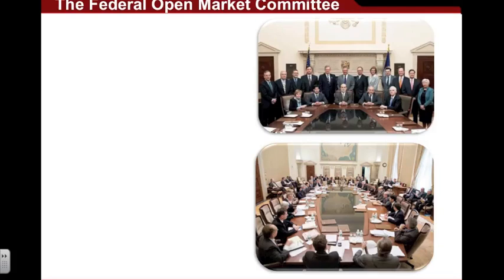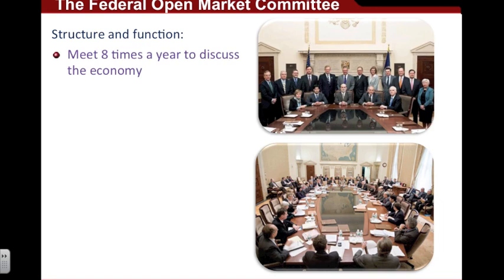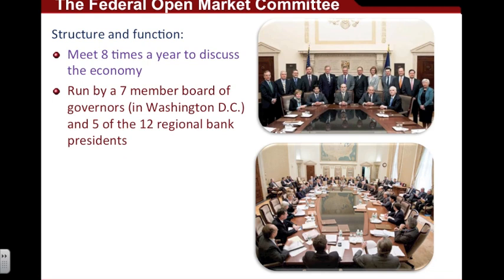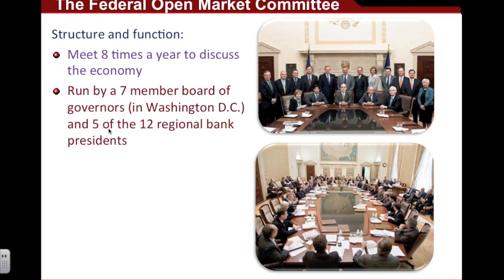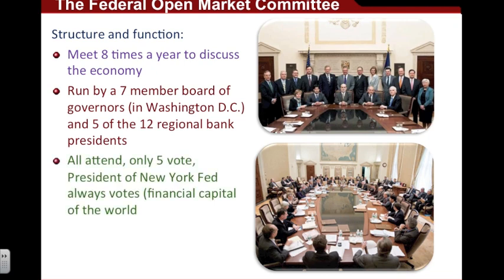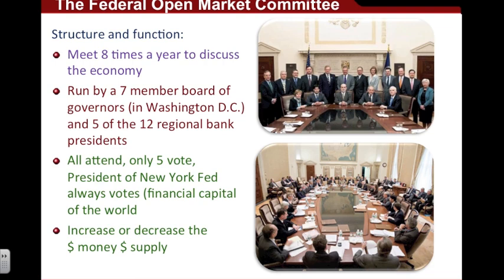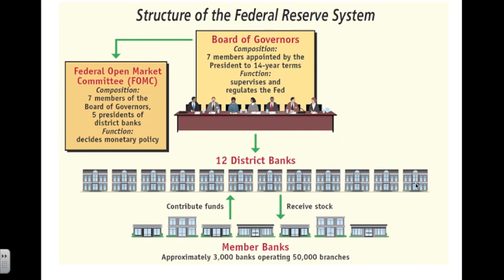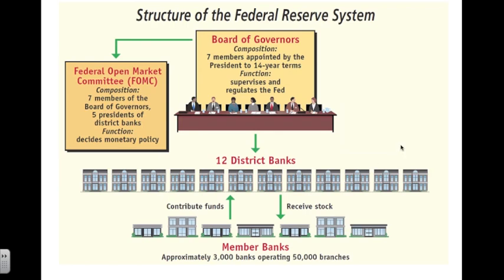Structure of the Fed part 2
This video is used to supplement Mankiw's Ch. 29 Structure of the Fed.